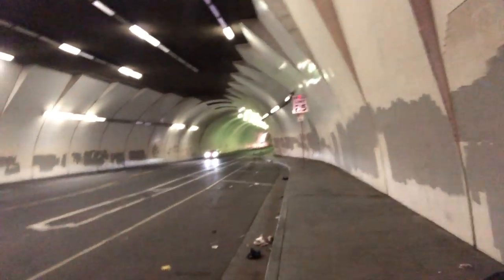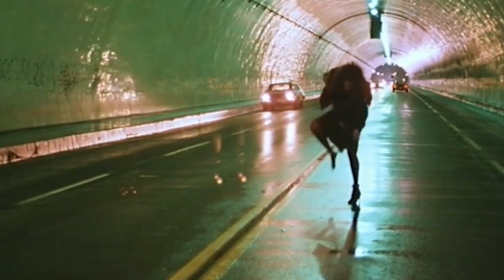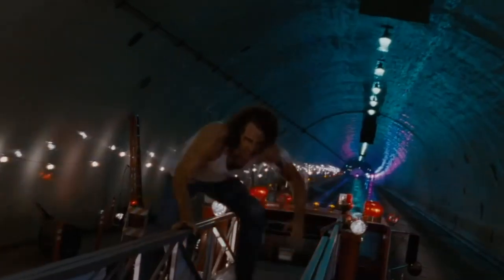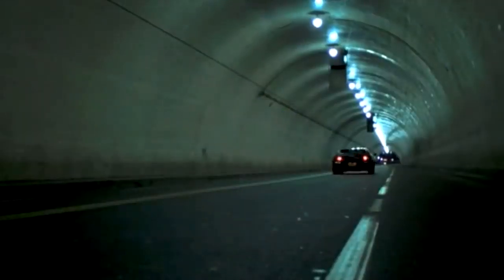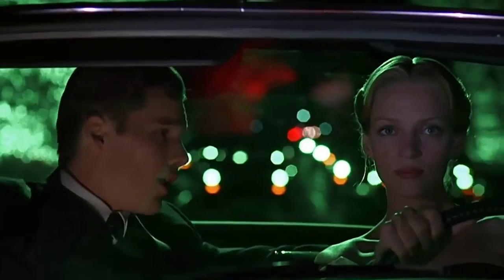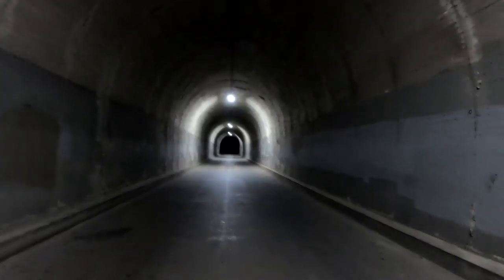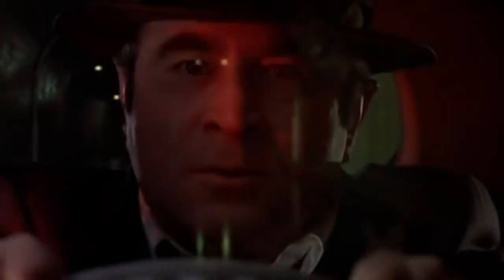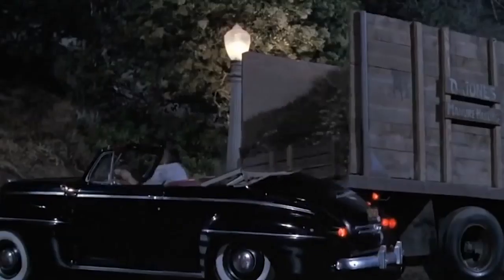Location Scout: Movie Tunnel Filming Locations!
You've seen Terminator 1, right? How about Back to the Future Part II? Who Framed Roger Rabbit? Con Air? Flash Dance? Well, there are two tunnel locations that bind these movies (and more) together. We head to downtown Los Angeles to explore two of the most recognizable locations you've never heard of -- TUNNELS!

This is one fun Location Scout you don't want to miss.

Beyond the Backlot brings you LOCATION SCOUTS -- short adventures to some of your favorite filming locations around the country. Hop along for a quick filming fun with Curtis and crew!

Hosted by Curtis Templeton
Co-Host - Chris Sattel
Executive Producer - Dave Salvi
Executive Producer - Chris Sattel
Producer - Chris Sattel
Director - Dave Salvi
Editor - Roger Rabbit
Social Media - Brittany Sattel
Writer - Dave Salvi

Special Thanks
The Griffith Park ranger who let me continue filming after close

Produced by Go Go Entertainment LLC